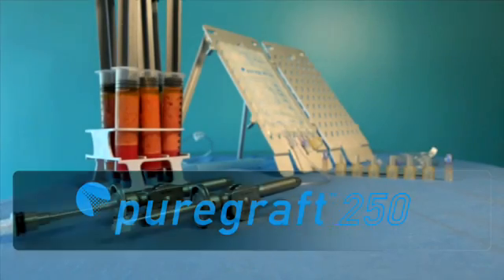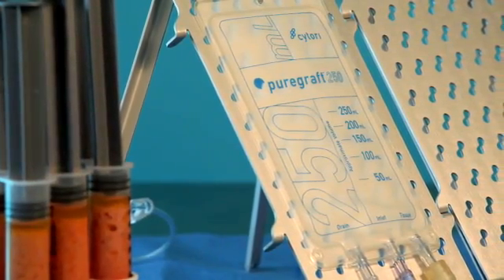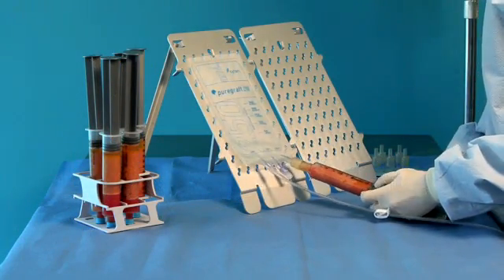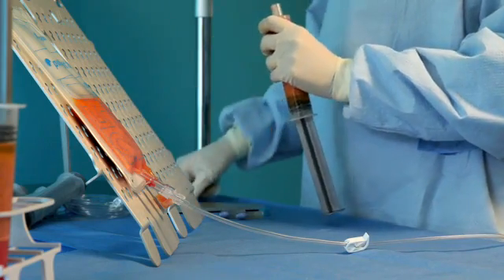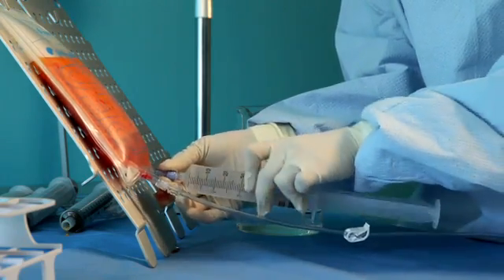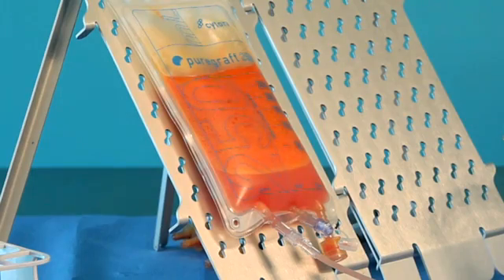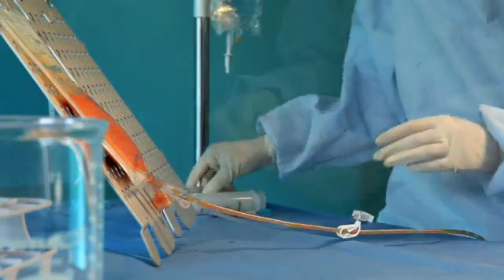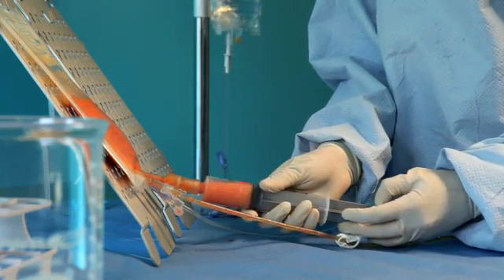Stem Cell Fat Grafting Las Vegas, Puregraft 250 For Aesthetic Body Contouring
PureGraft tissue preparation system is the first and only device in the United States for aesthetic body contouring using autologous fat.